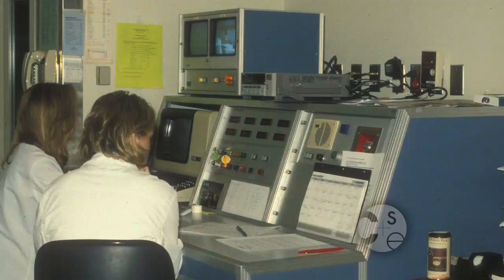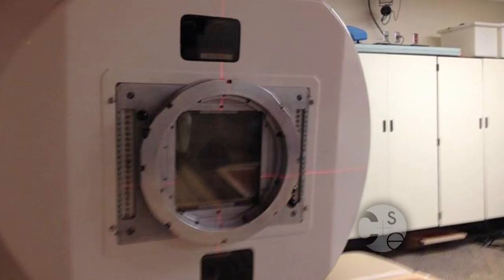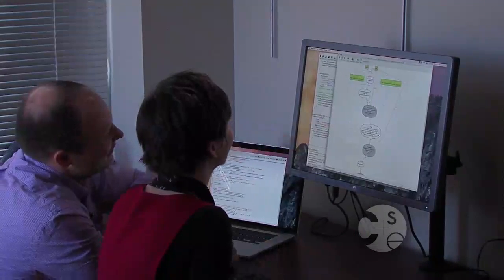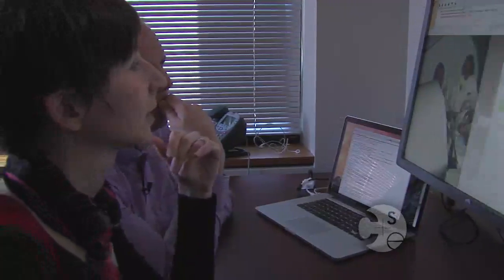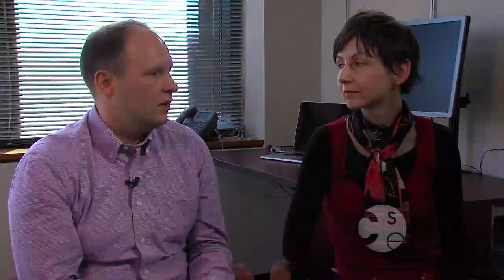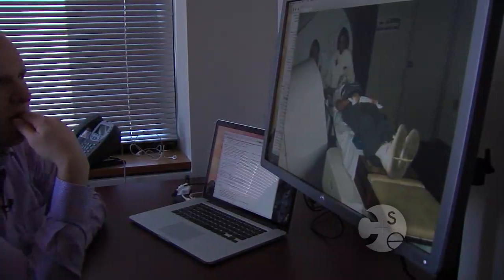I Am CSE: Zachary Tatlock & Emina Torlak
UW CSE professors Zach Tatlock and Emina Torlak discuss their research in software verification to ensure that programs for the operation of safety-critical systems do not contain potentially life-threatening errors. With the Neutrons Project, our researchers are making the control software for radiotherapy devices safer and more reliable by preventing errors that could lead to an overdose of patients undergoing cancer treatment. Their ongoing research has the potential to improve a variety of safety-critical systems across the country.